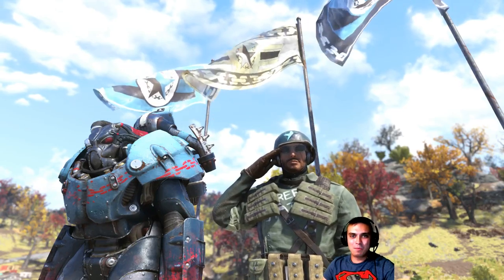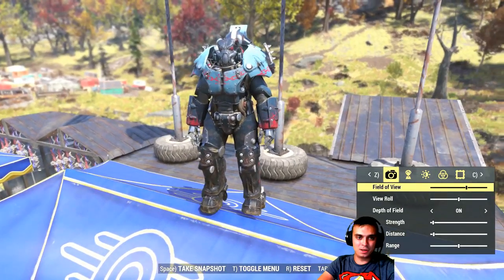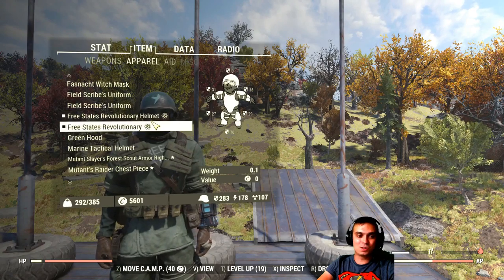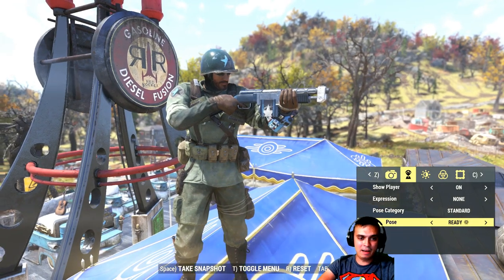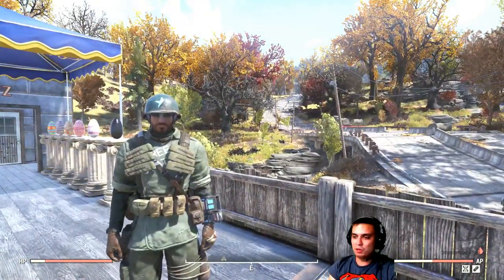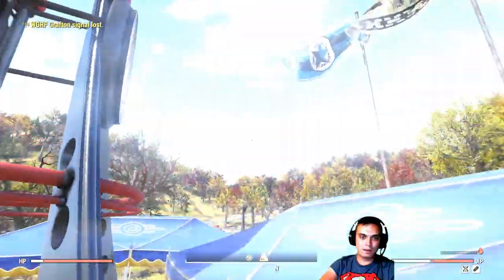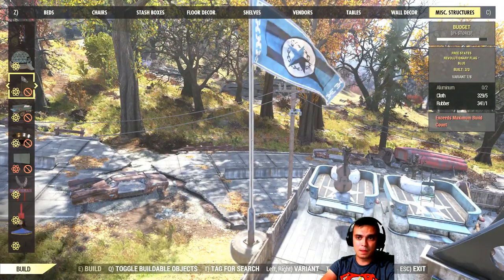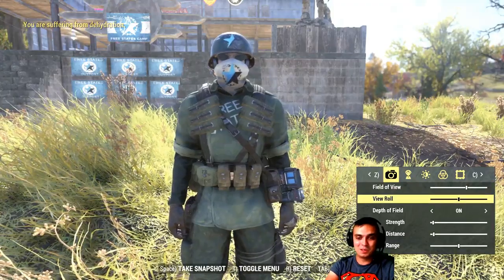Fallout 76 Atom Shop Before You Buy - Showing All Items From The Free States Revolutionary Bundle!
2) Provide me with your HONEST feedback in the comments. What you liked and what you disliked.
3) Recommend me what type of videos would you want to see on my channel.

Visit my Community Section! Where we vote for different topics such as:
1) Implementing new features on my channel
2) What games to make videos on
3) Game Series
4)  And other votes

2. Fallout 76 Legendary Vendor [Weekly Trading Series]
3. Fallout 76 Livestreams
4. Fallout 76 let's talk videos
5. Fallout 76 My Camp videos
6. Fallout 76 Guides videos
7. Fallout 76 Outfits video
8. Fallout 4 Let's plays (Episodes)

My Aims?